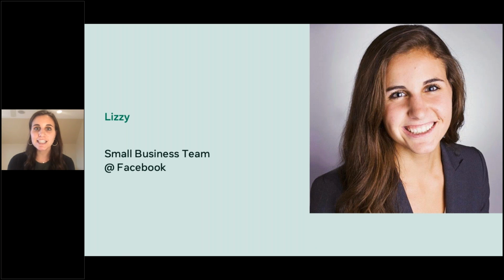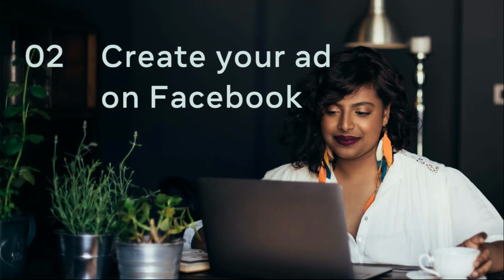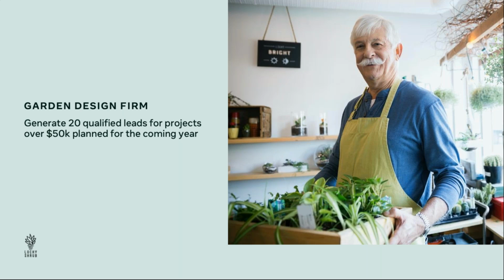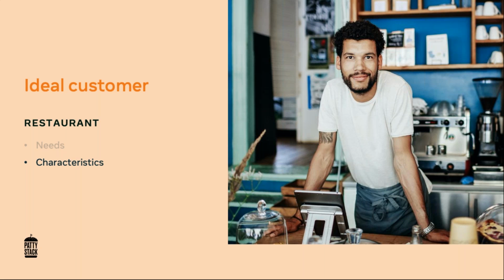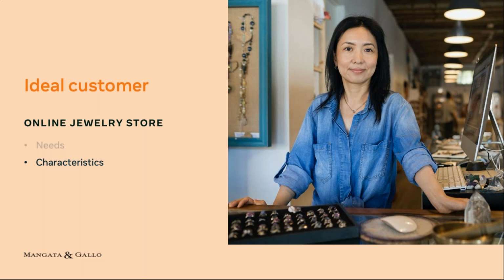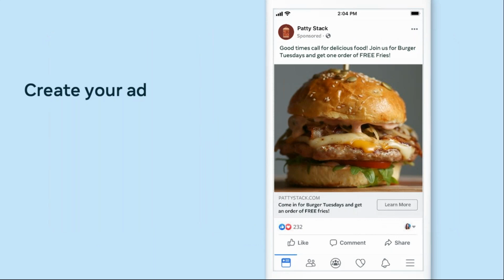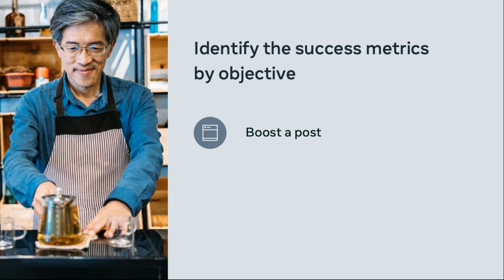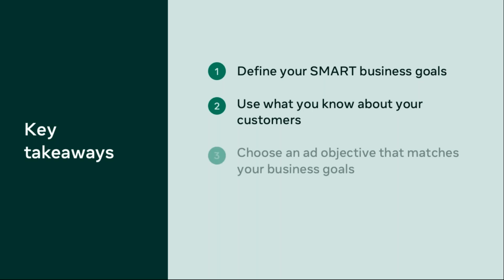Establish Your Online Advertising Strategy with Facebook